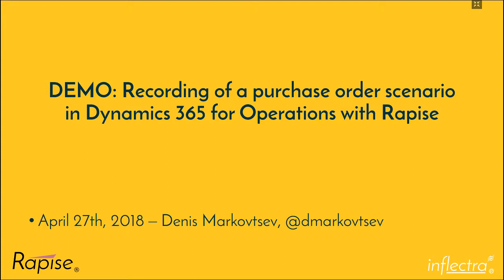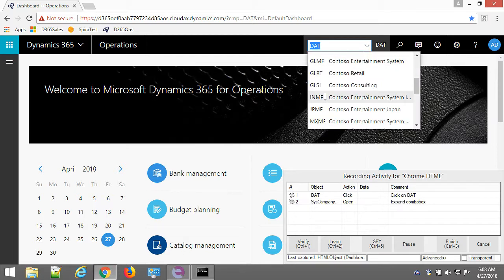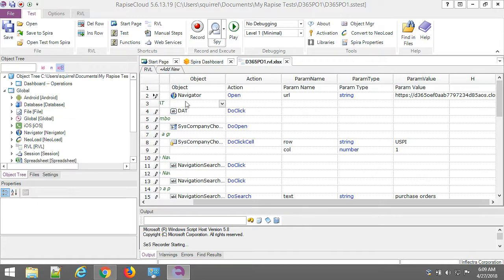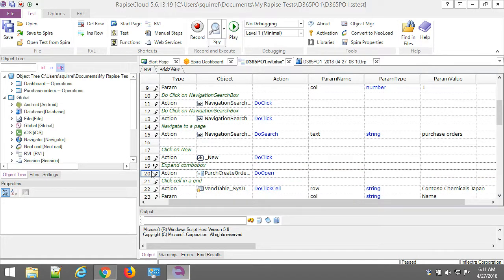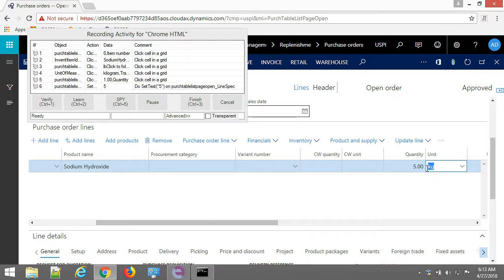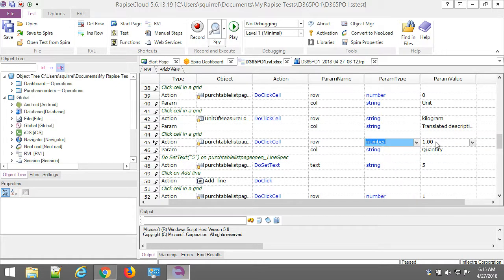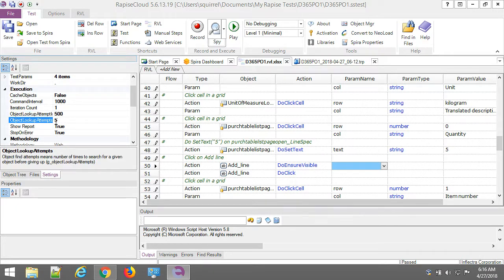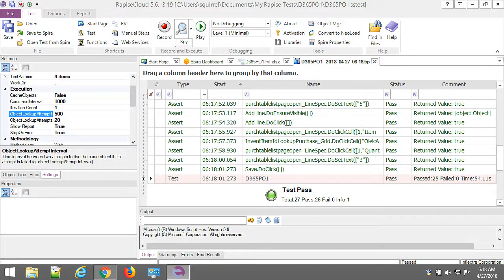How to Create a PO in Microsoft Dynamics 365 for Operations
This is a recording of a purchase order scenario in Dynamics 365 for Operations with Rapise, the ultimate automated testing tool for Dynamics 365.

Happy Testing!